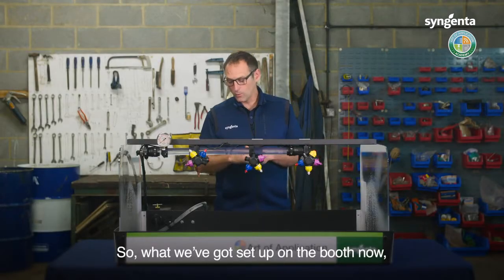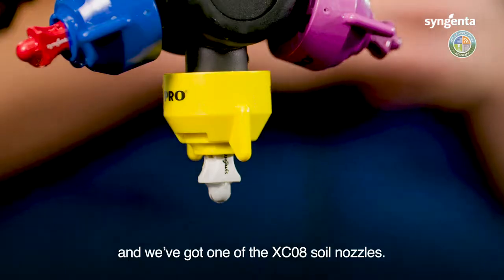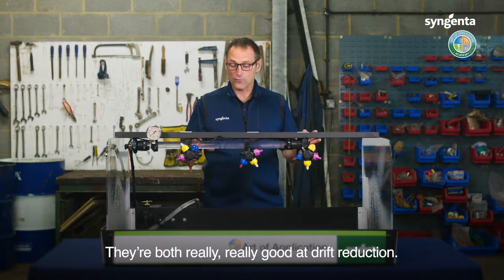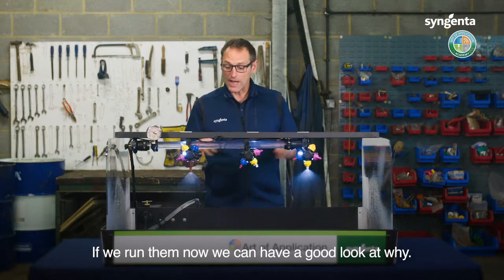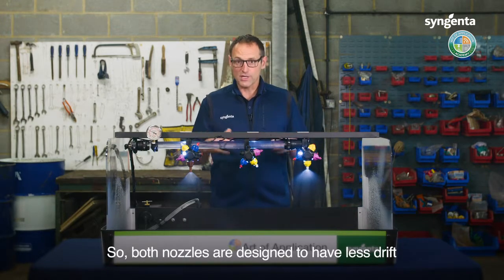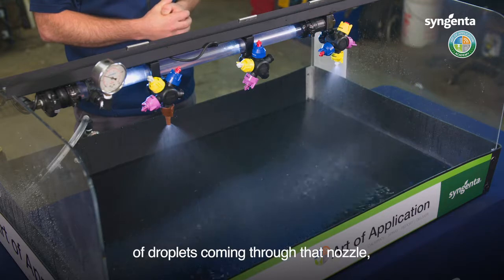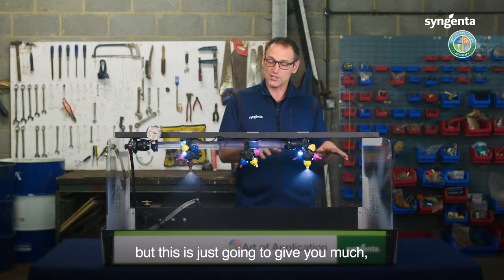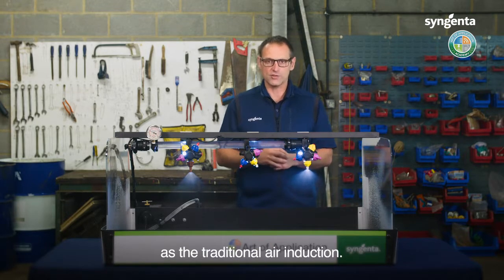Syngenta Art of Application - XC Nozzles vs Standard Air Induction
The new Syngenta Art of Application Video Series.
With the use of active ingredients becoming increasingly restricted, making the best of every sprayer application is vital.
These videos help you understand how to get the right product, in the right place at the right time.
And cover sprayer set up, spray pressure, water volumes and droplet size.